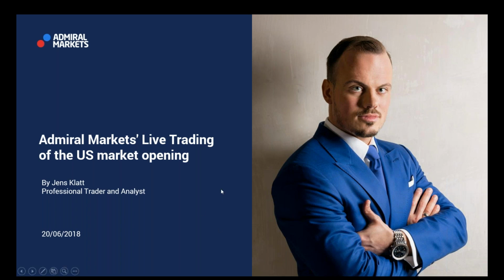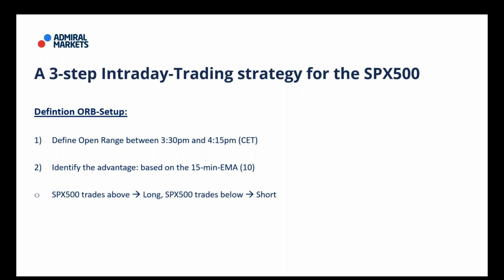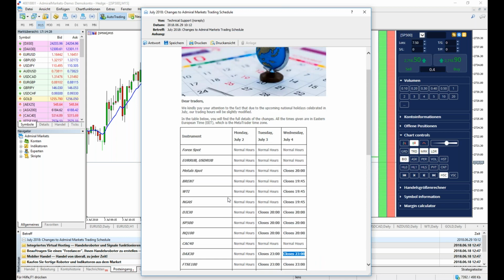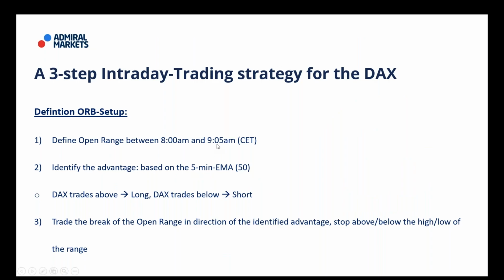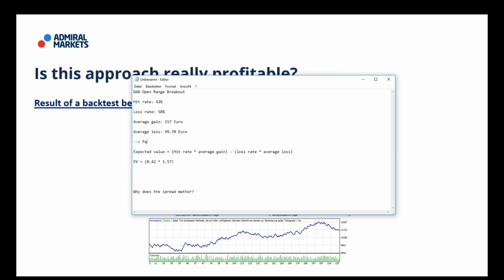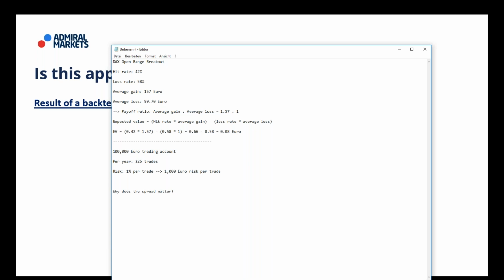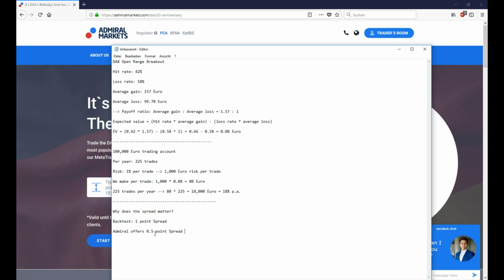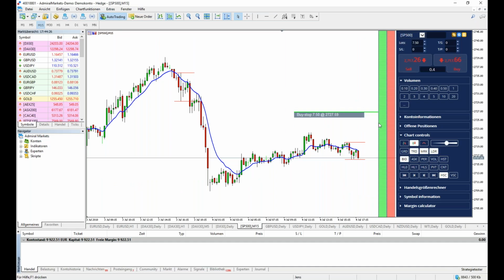Admiral Markets' Live Trading of the US market opening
In this webinar, Jens Klatt — a professional trader and market analyst — will trade the US market opening with you and present one of his favourite and most profitable trading strategies.

By the end of this webinar, you will know:
The key aspects of profitable trading and what to look for when you want to formulate your own profitable trading approach. Trading in the financial markets involves risk of losses, so it's essential to have a good strategy.

► RISK WARNING ◄
Trading foreign exchange (Forex) or contracts for differences (CFD) on margin carries a high level of risk, and may not be suitable for all investors.
There is a possibility that you may sustain a loss equal to or greater than your entire investment. Therefore, you should not invest or risk money that you cannot afford to lose.